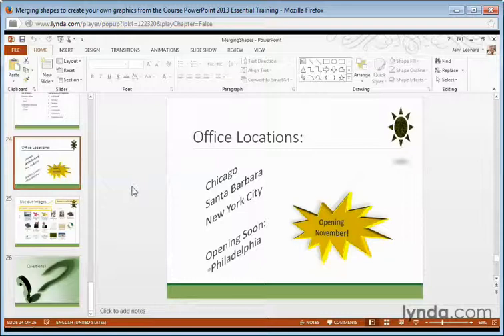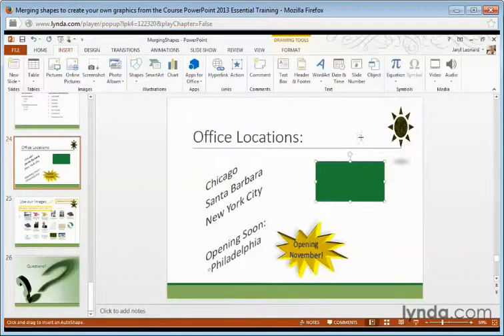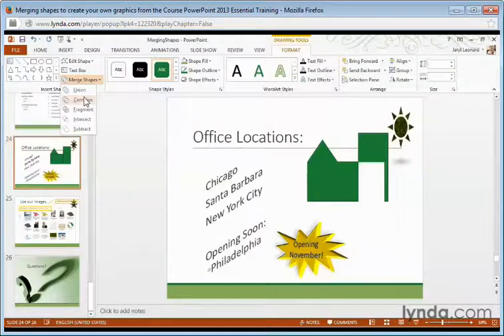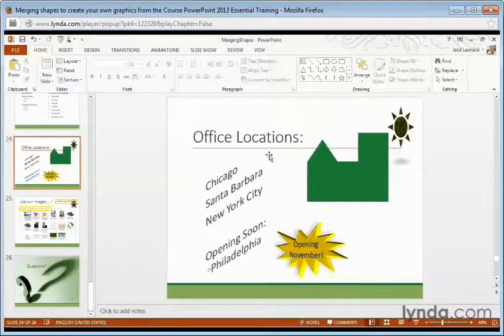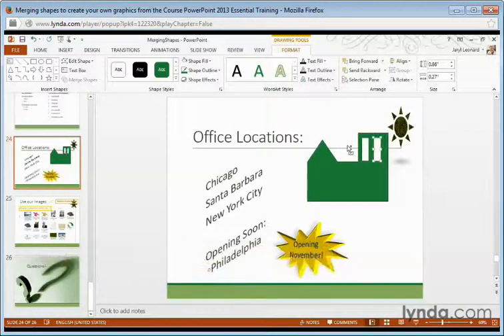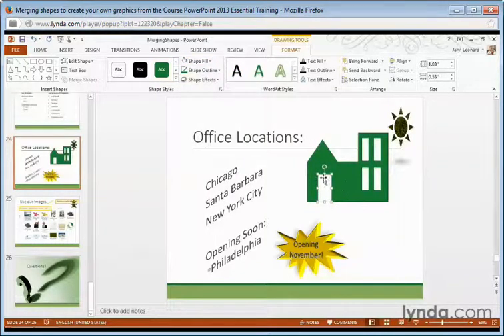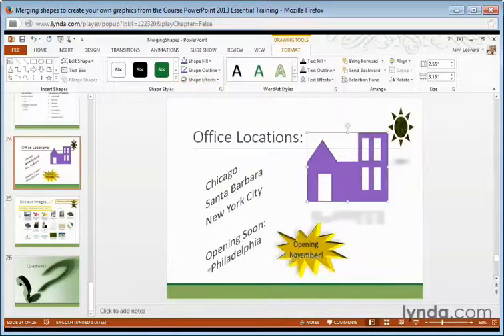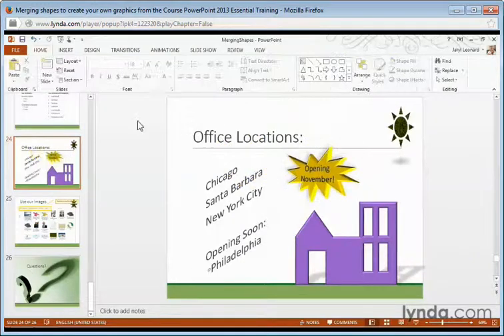33 Formation PowerPoint 2013 (Merging shapes to create your own graphics)